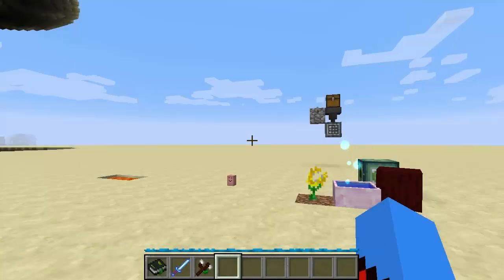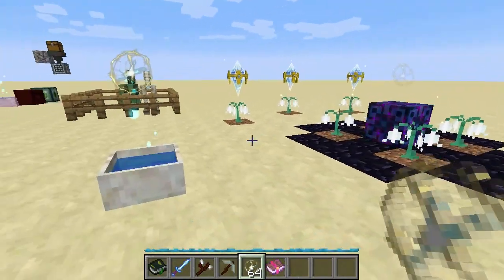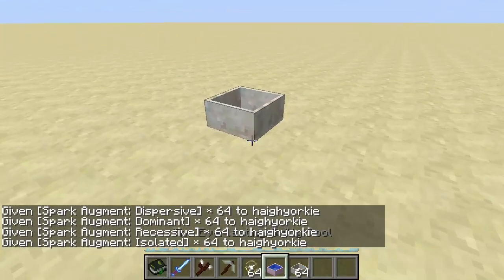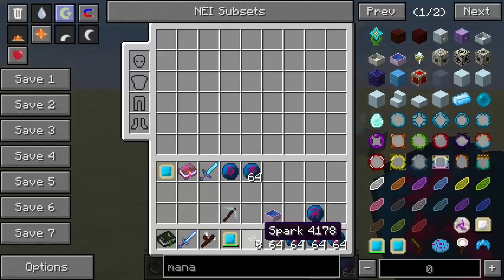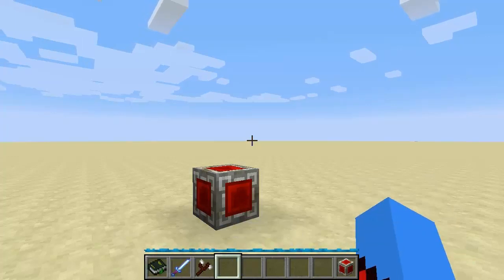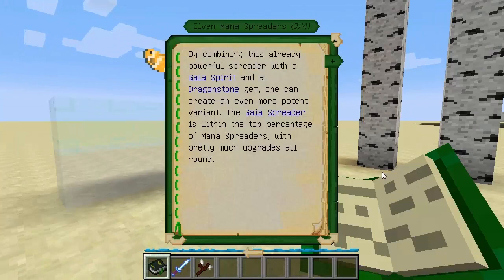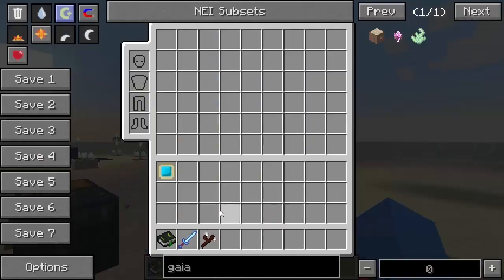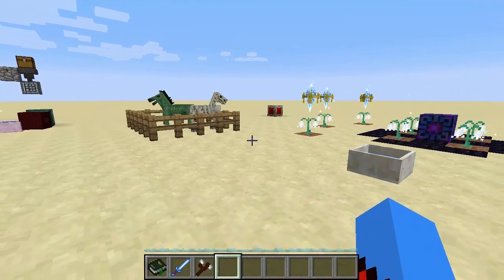Botania Spotlight - Part 10 - Sparks and More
Welcome back to the Botania spotlight! It's part 10, alot I know :P We cover the much needed Sparks in this episode along with some more cool items!